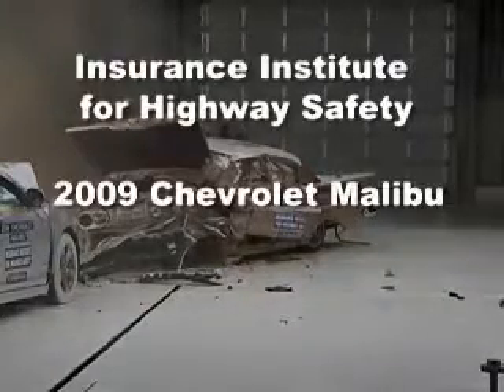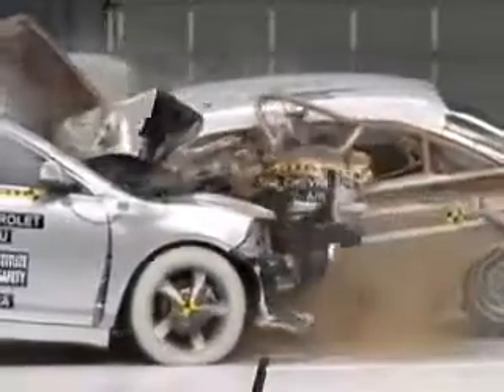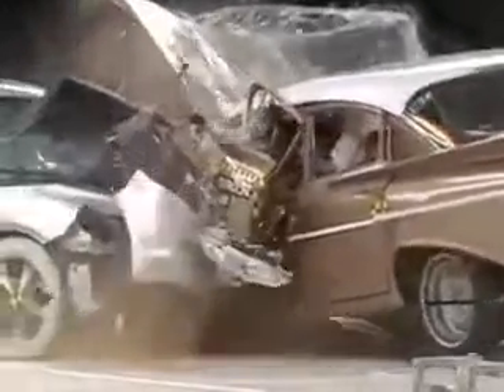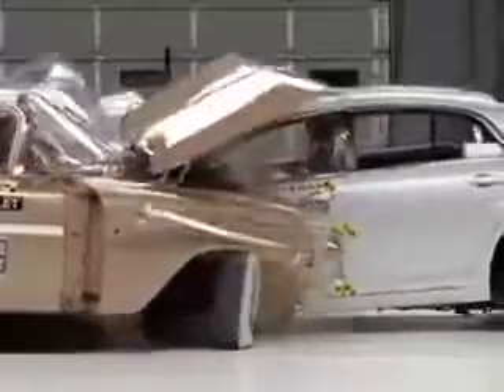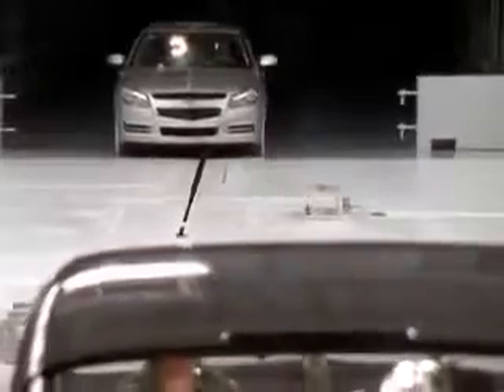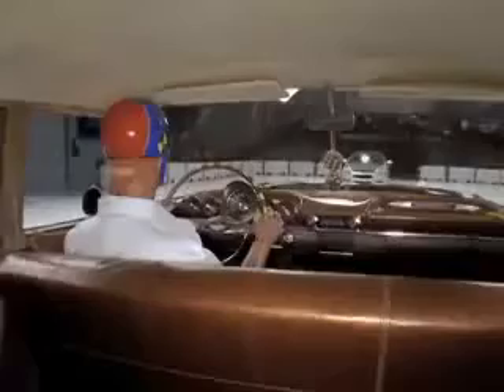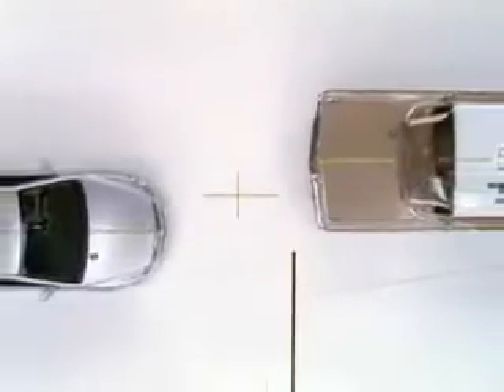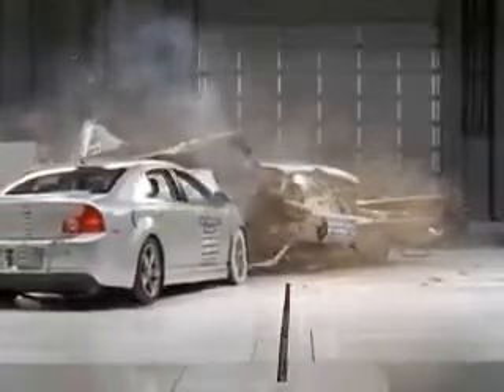1959 Chevrolet Bel Air vs 2009 Chevrolet Malibu Crash Test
In the 50 years since US insurers organized the Insurance Institute for Highway Safety, car crash-worthiness has improved. Demonstrating this was a crash test conducted on Sept. 9 between a 1959 Chevrolet Bel Air and a 2009 Chevrolet Malibu. In a real-world collision similar to this test, occupants of the new model would fare much better than in the vintage Chevy.

The crash test was conducted at an event to celebrate the contributions of auto insurers to highway safety progress over 50 years. Beginning with the Institute's 1959 founding, insurers have maintained the resolve, articulated in the 1950s, to "conduct, sponsor, and encourage programs designed to aid in the conservation and preservation of life and property from the hazards of highway accidents."